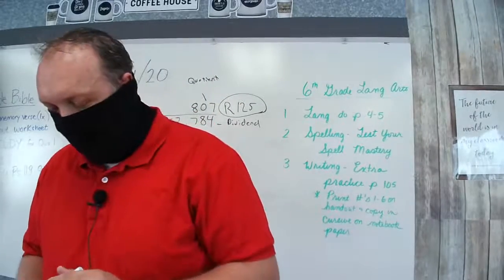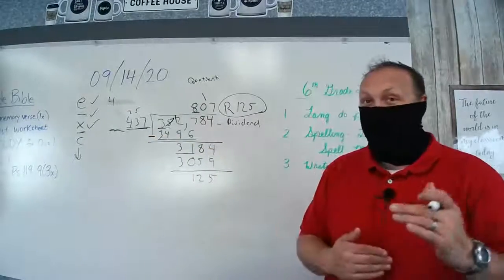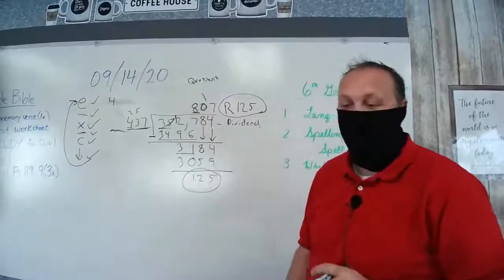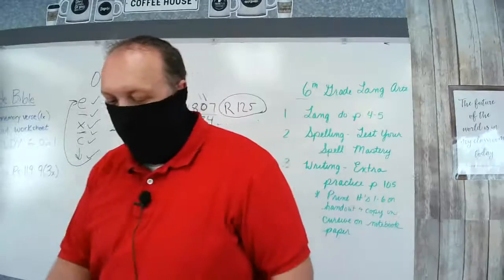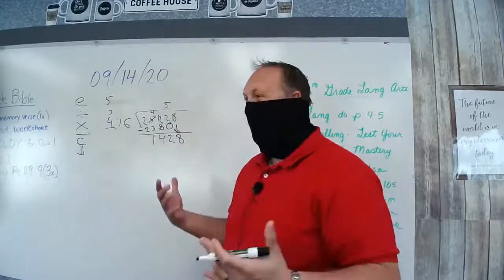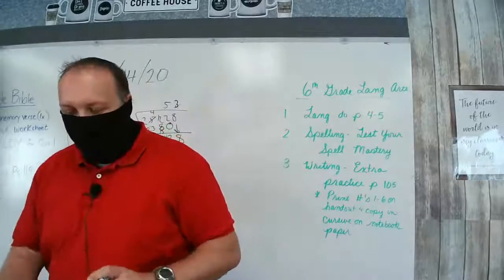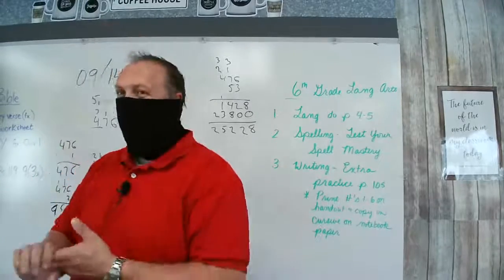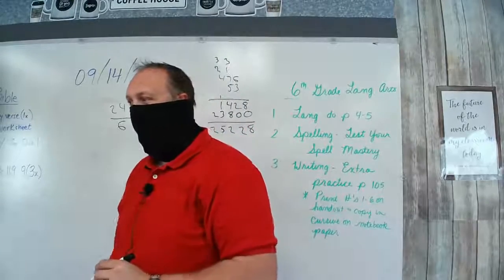6th Grade Math